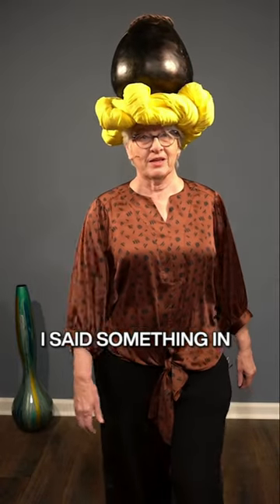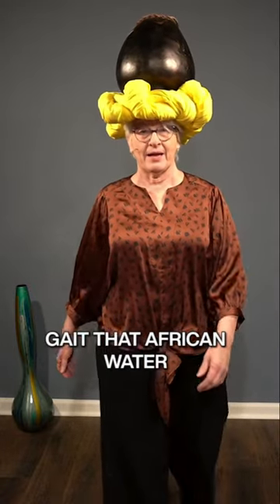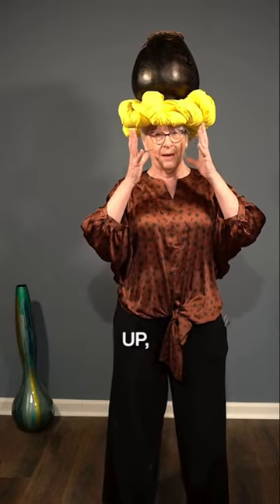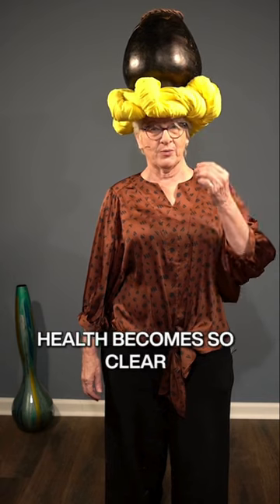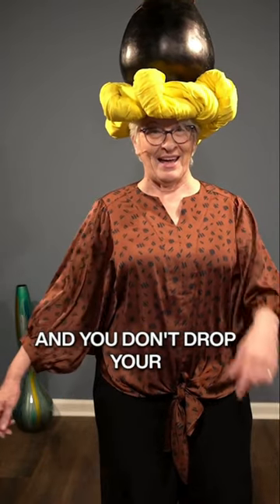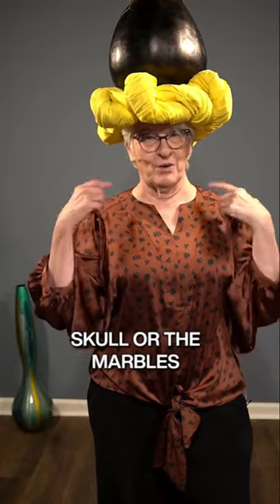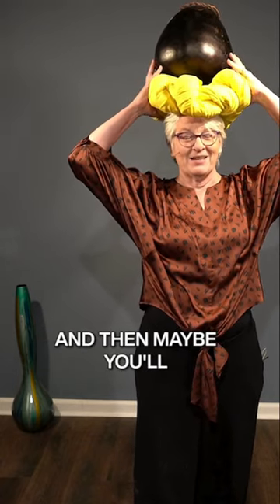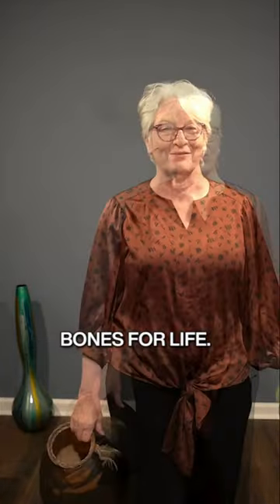Finding Dynamic Postural Balance with Bones for Life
Ever wondered at the graceful movements of African water carriers?

Discover how we can channel their ability to lengthen up and transfer weight seamlessly, signaling remarkable benefits for your bone health.

Dynamic Postural Balance is key to energy, bone and joint health and reducing fall risk.

Dive into the journey of Bones for Life to elevate your movement and experience the magic of effortless weight transfer. Ready to crown yourself with newfound pride? Join us on this transformative journey with our Bones for Life: 3 Part Live Series!